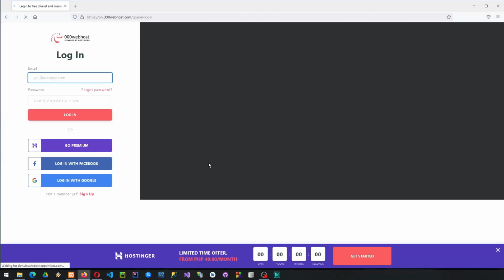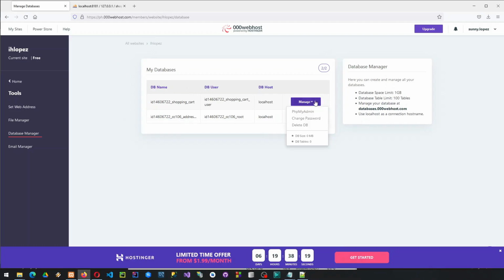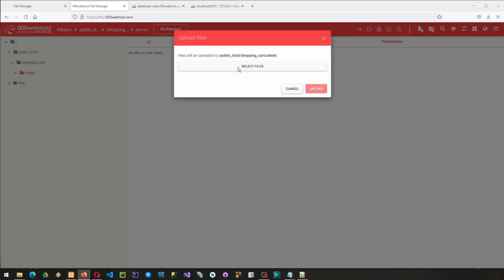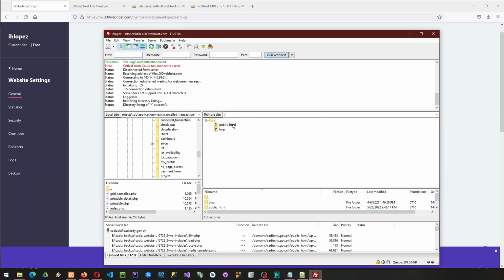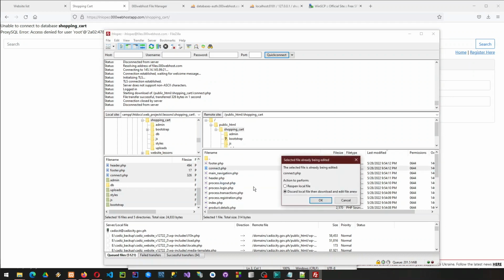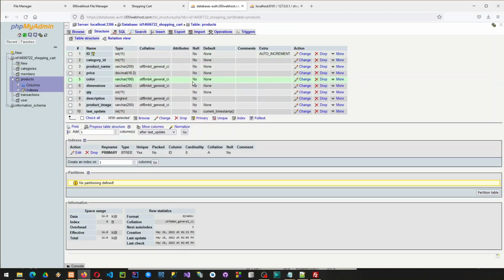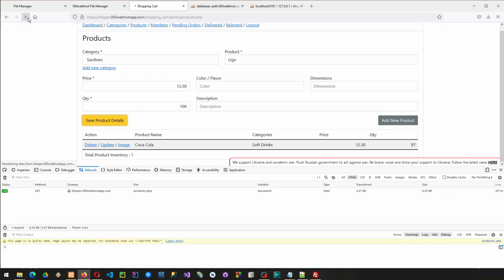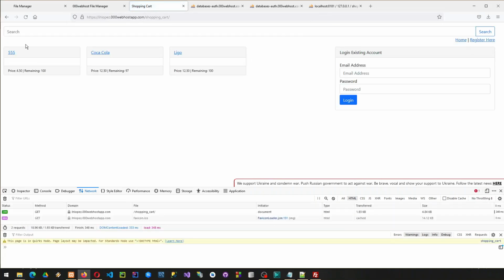EXPORTING AND UPLOADING DATABASE SQL FILE AND CONFIGURING OF DATABASE FOR A WEB APPLICATION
Exporting database sql dump and importing it again on the server. Locally I'm using phpmyadmin and xampp.   You still  need to change the following fields :
categories
members last_login from date to varchar(100)
products last_update from date to varchar(100)
user last_login from date to varchar(100)

By the way I'm in no way connected I'm just using their services.